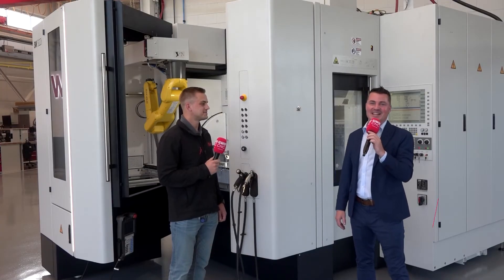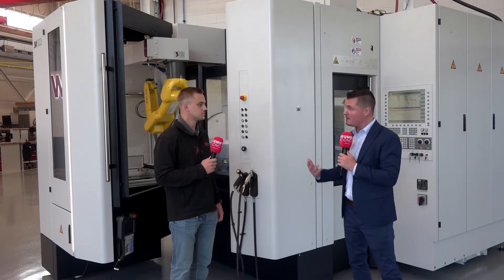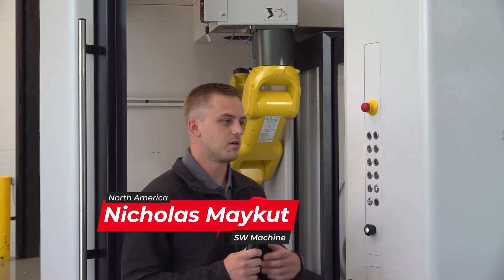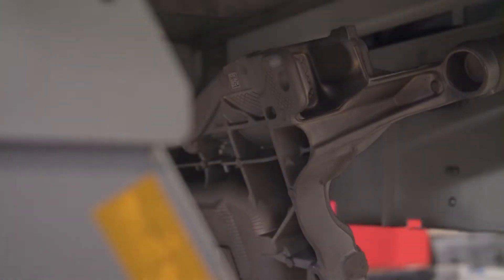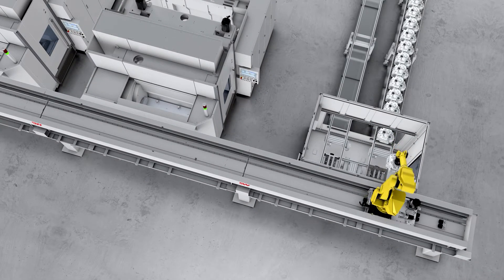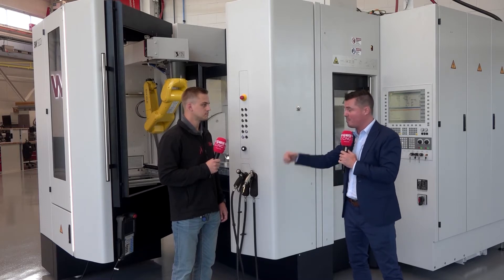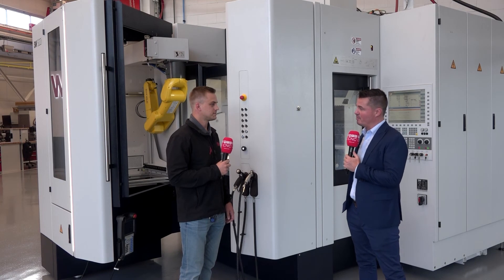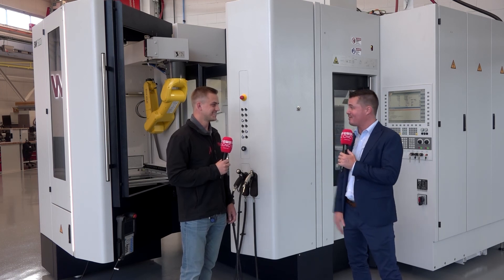Automation at SW North America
Choosing SW as your single source provider for machines and automation simplifies your production, saves time and money, and ensures that all of your equipment works seamlessly together. The engineers at SW work together with customers to design the ideal system for their production – from start to finish. As Mechanical Design Engineer Nick Maykut says, “If you have a part, we can do it.”